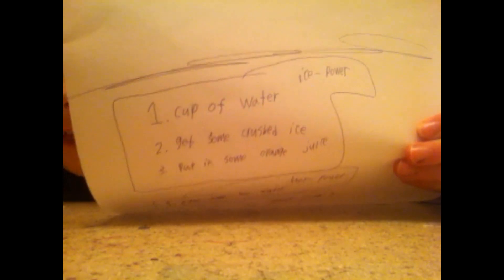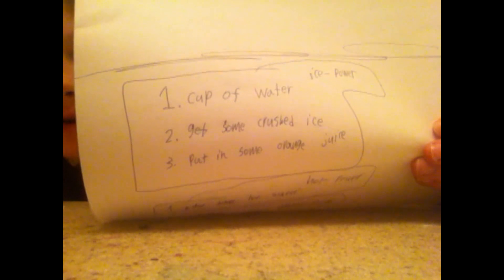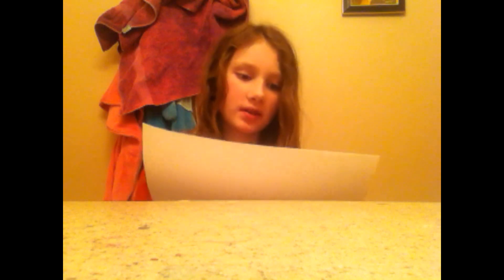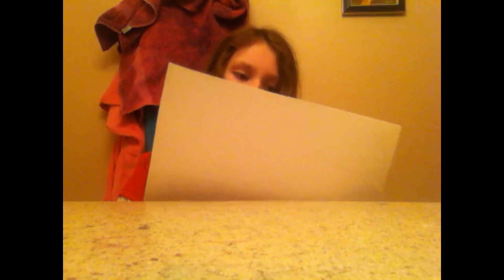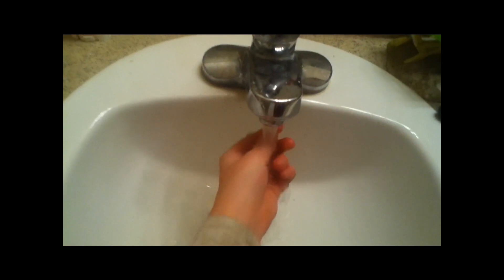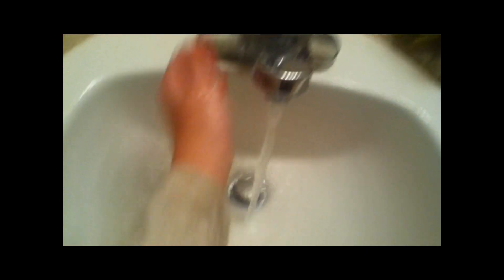How to get the h20 mermaid tail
I thought that when I held up the
paper it was backwards, sorry about
that. But the tail is pretty cool!